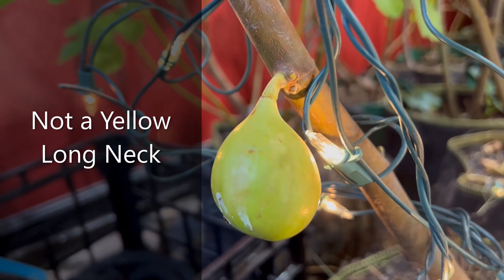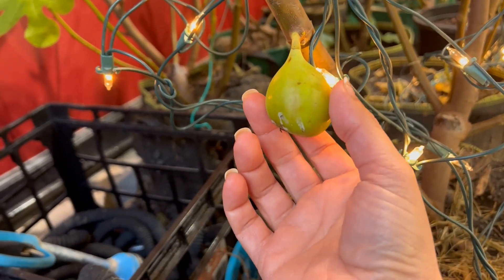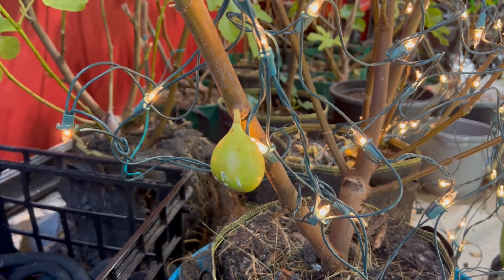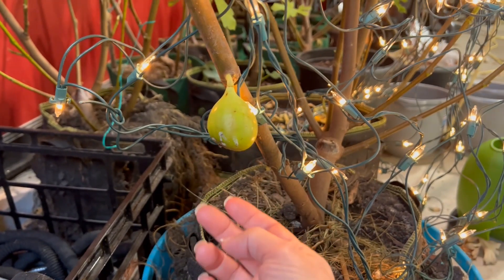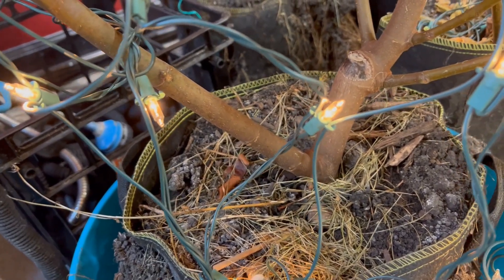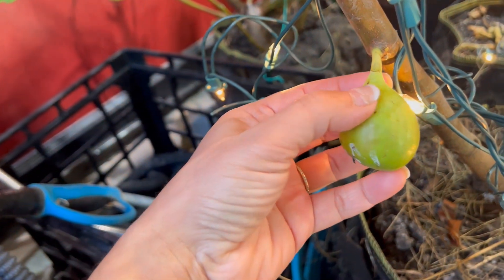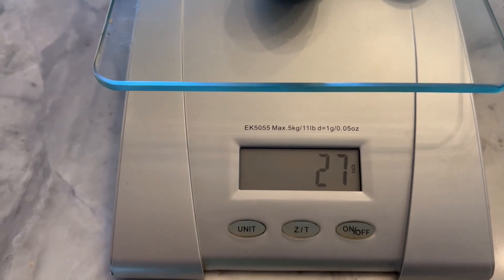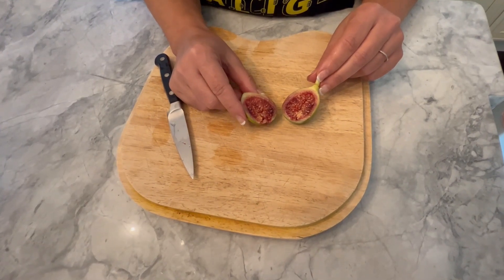Emerald Strawberry Fig Tasting (or Not a Yellow Long Neck)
Bought as YLN cuttings, nurtured, celebrated and then ripened only to find out it's not a YLN.  Total fail or maybe not?